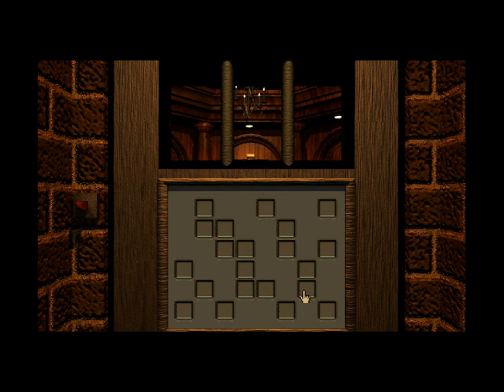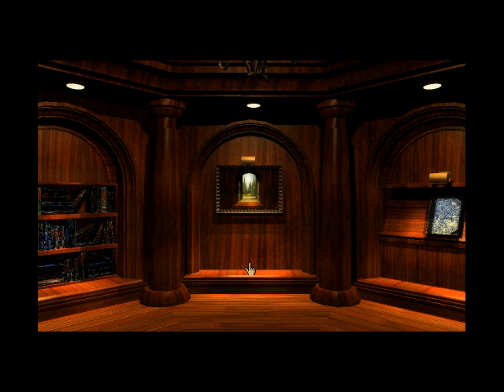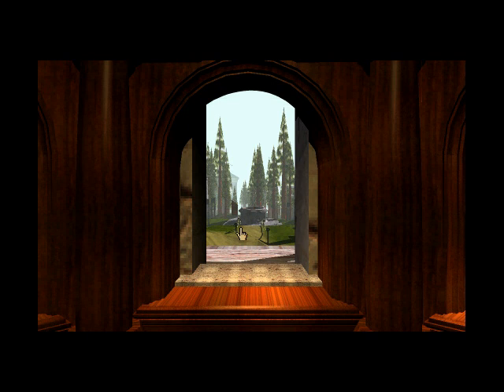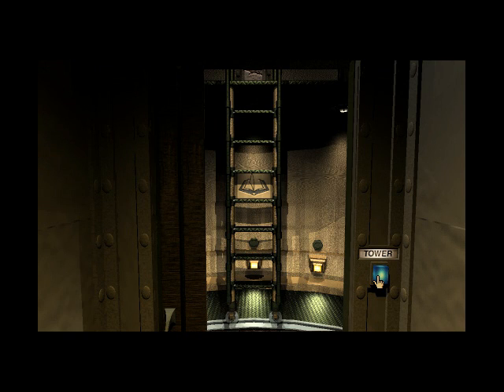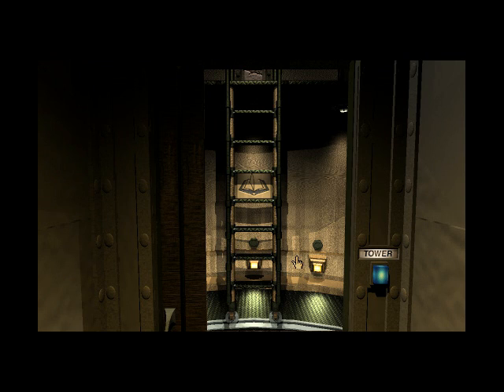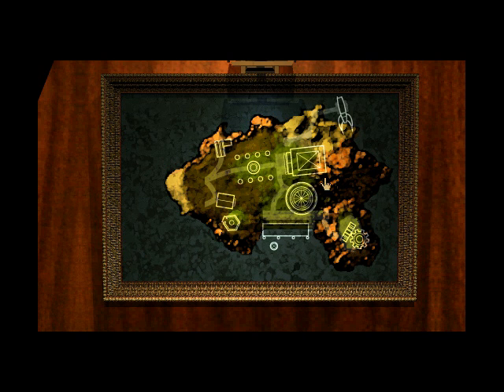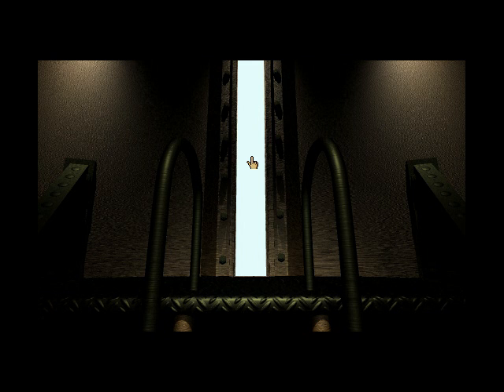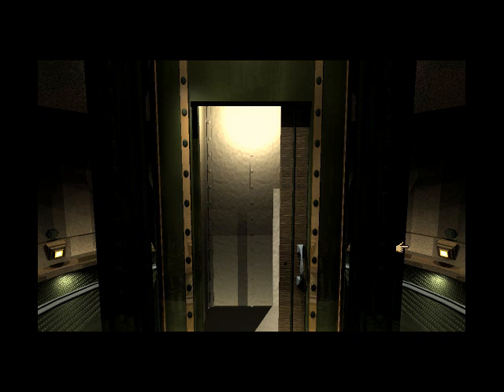Let's Play Myst - part 9 - The library's secrets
Because of Atrus's comments about the tower rotation, we try to find a way to access this elusive location.